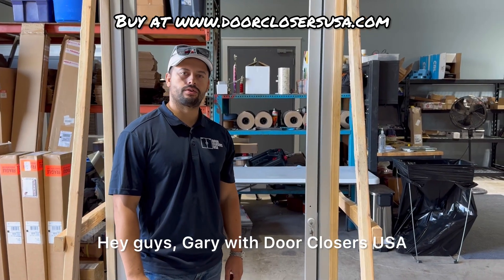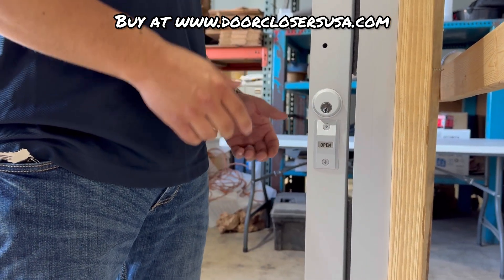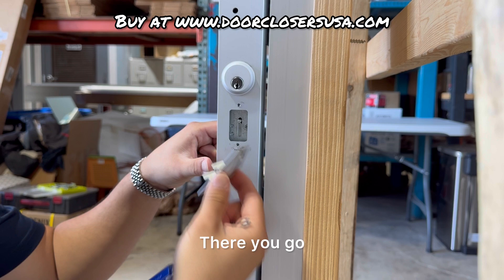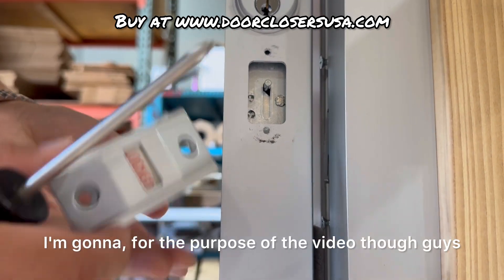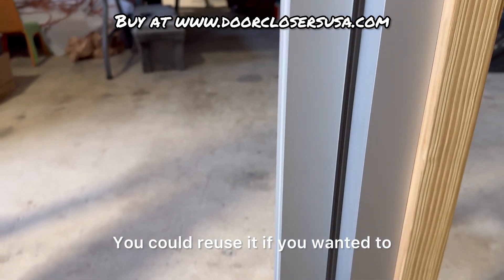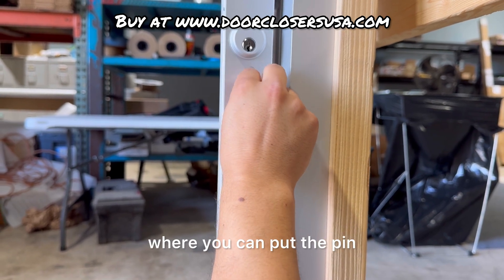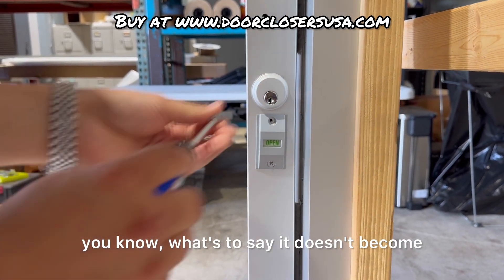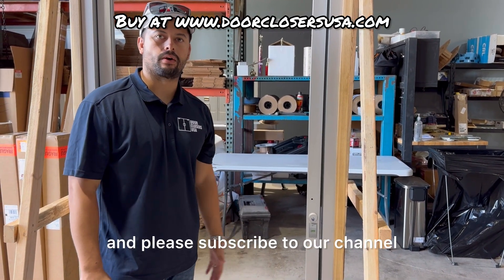How To Install A Lock Indicator On A Commercial Storefront Glass Door